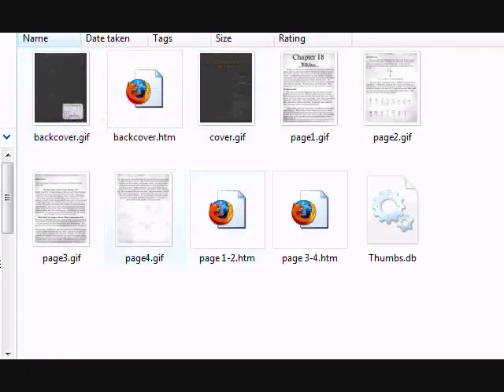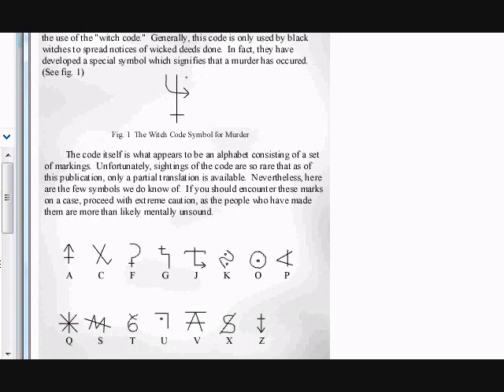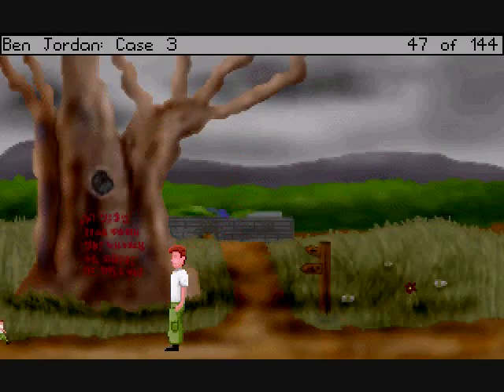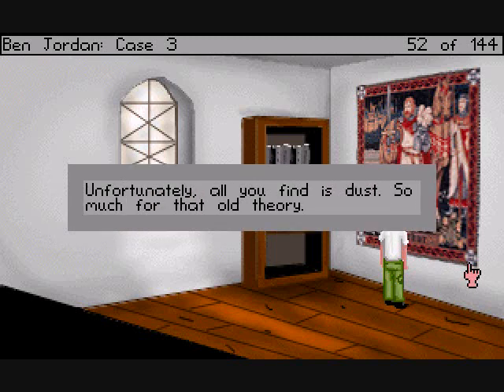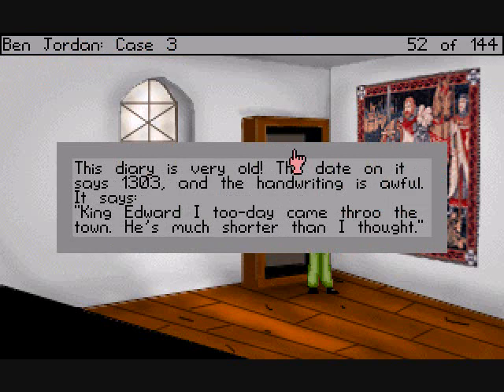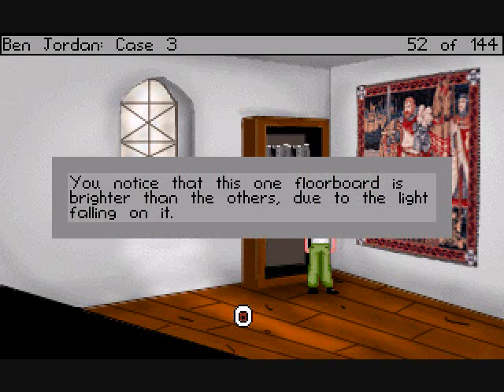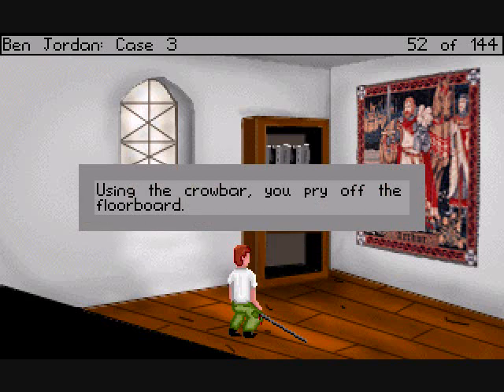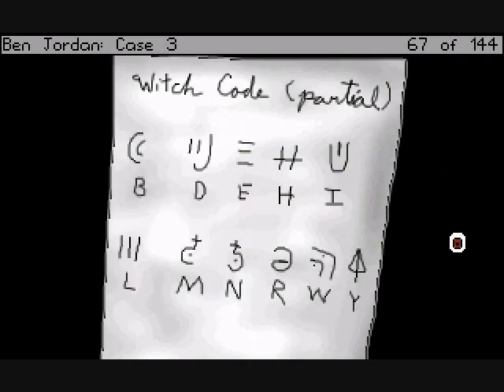Let's Play Ben Jordan III (7): The Witch Code and the Tower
We fritter around in the Smailholm Tower, which, as it turns out, is not as great as everyone said it is. But is there ANYTHING of use in there besides some amusing diary entries?

Also, I miscalculated on how much time I had left; I thought ten minutes had passed when only eight passed. Oops...